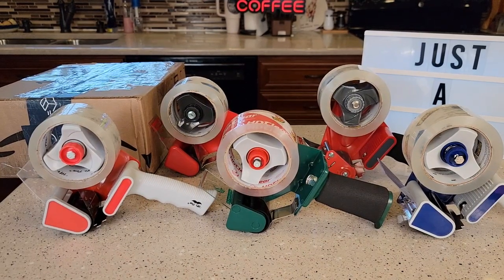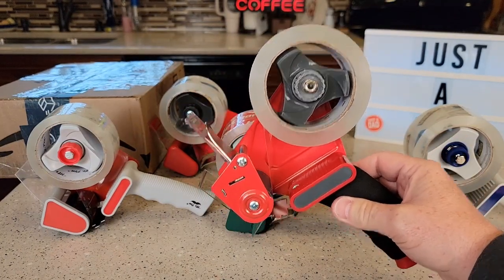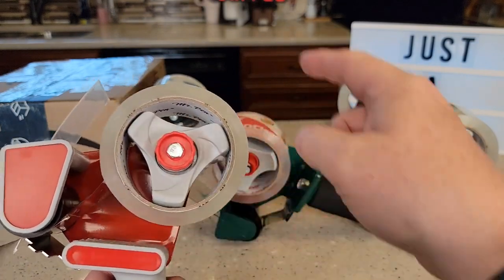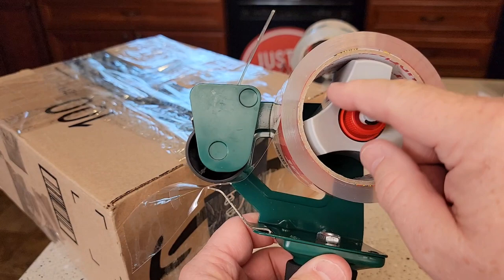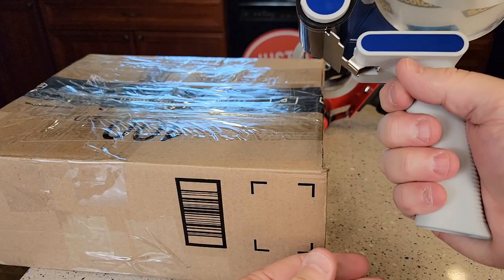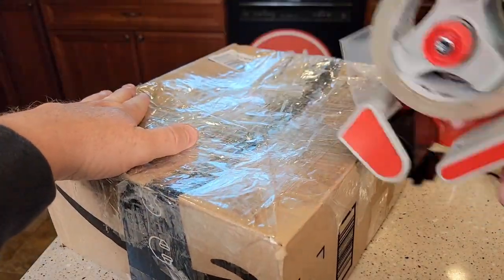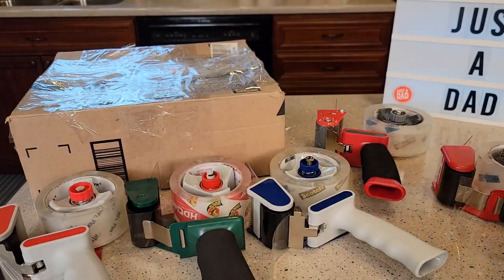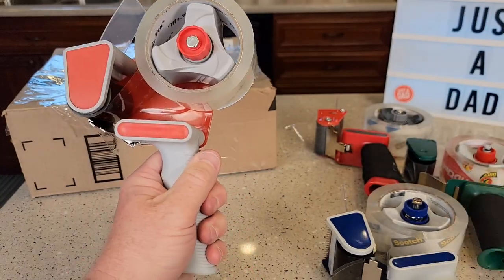Best Packing Tape Dispenser Gun Mr. Pen, Duck, Amazon Basics, Scotch How To Use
Best Packing tape Dispenser gun.  Mr Pen is the best and Scotch is the worst.
1 - Mr. Pen - Packing Tape Dispenser Gun 2-Inch,
2 - Duck Brand Foam Handle Tape Dispenser
3 - Amazon Basics Packaging Tape Dispenser Gun
4 - Scotch Heavy Duty Packaging Tape dispenser gun
5 - Scotch Commercial Grade Shipping Packaging Tape dispenser gun
How to use each dispenser and how big is each one.  how to adjust the tensioner on each one.